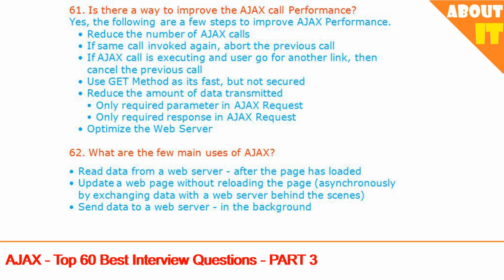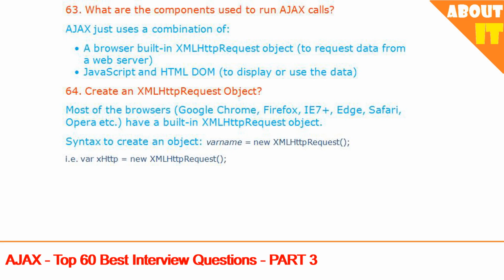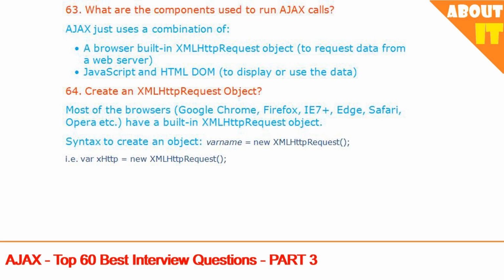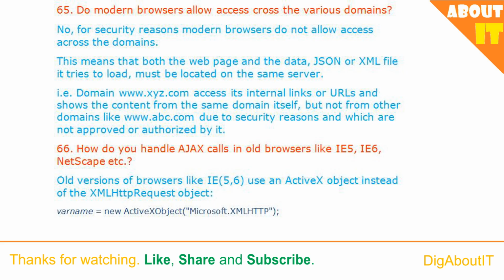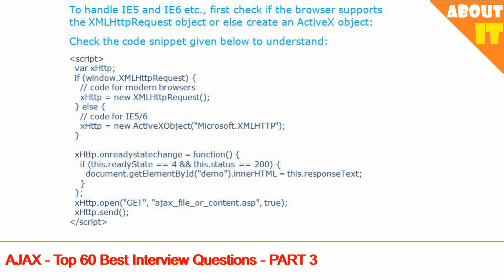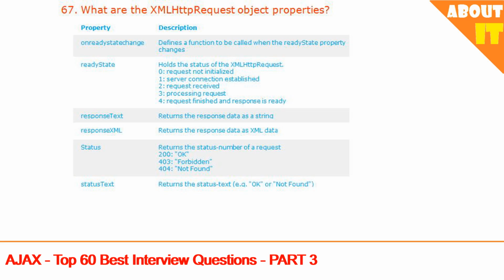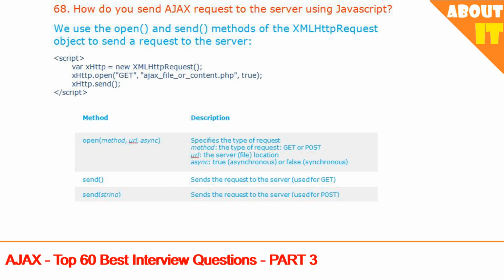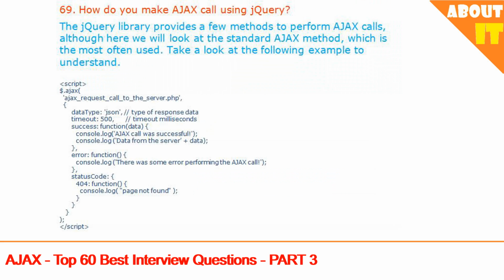AJAX - Top 60 Best Interview FAQs - Part 3 - VIMP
This video contains around 11 questions and answers. These are selected and most frequently asked questions in the interviews. You could read and listen the video, you could even pause it and play whenever you need.

Hope this may help whoever is attending the interviews. All the best.